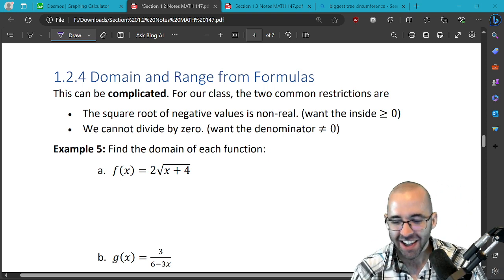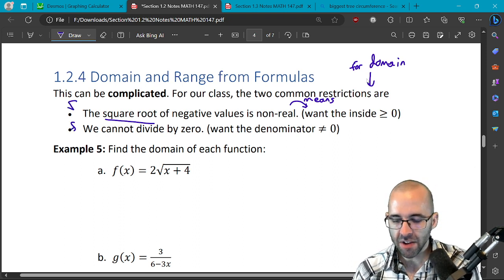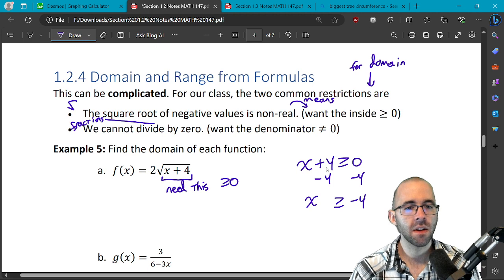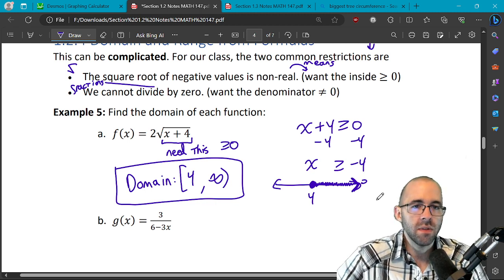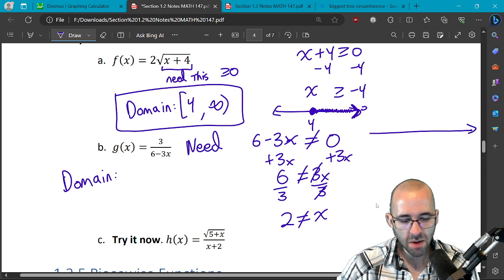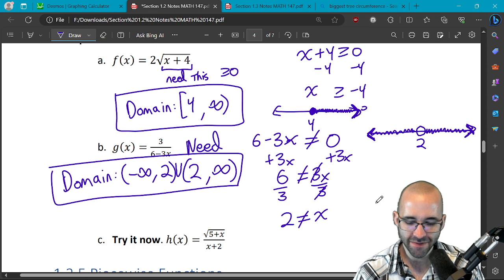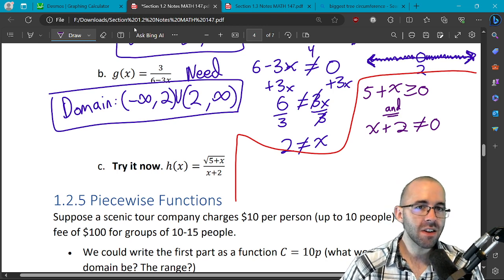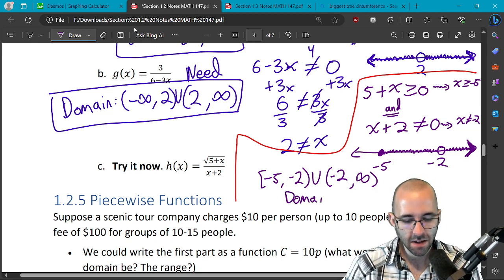1 2 4 Domain and Range from Formulas